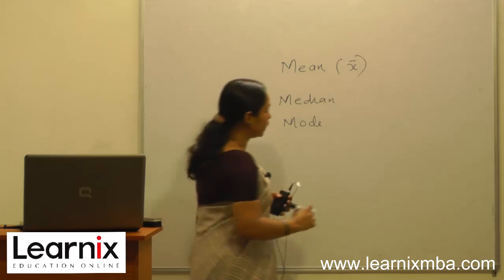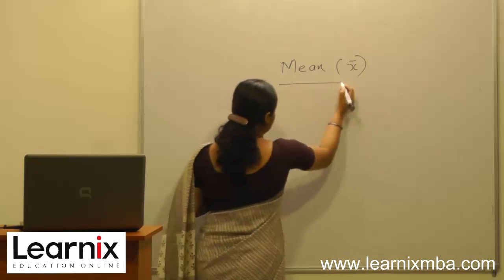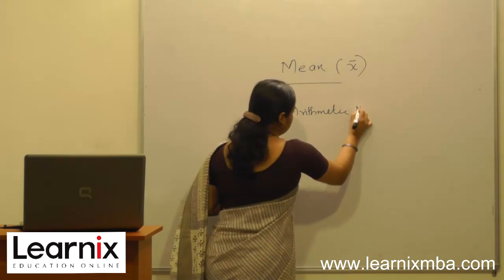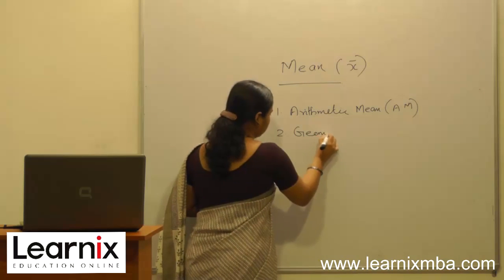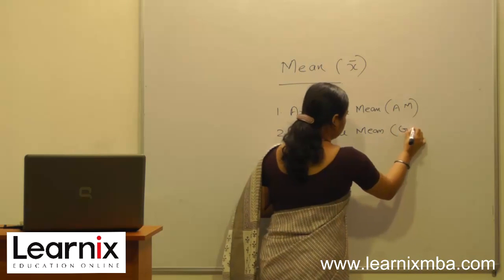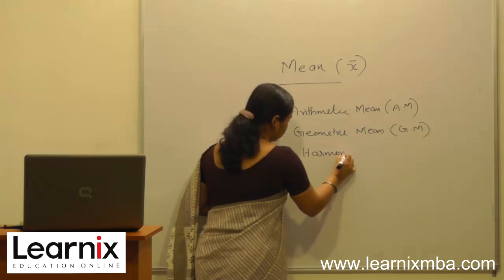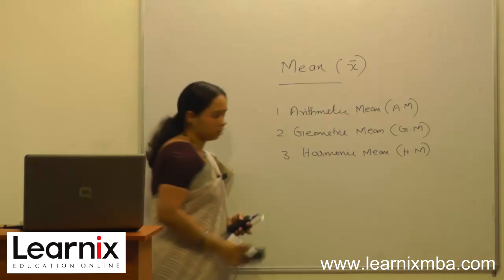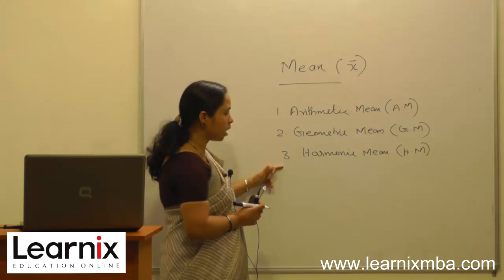MBA video lectures on Quantitative Techniques- Central Tendency and Mean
provides MBA video lectures on Quantitative Techniques for distance and regular MBA students.

learnixglobal also provides Quality study materials for MBA students.

for more ...